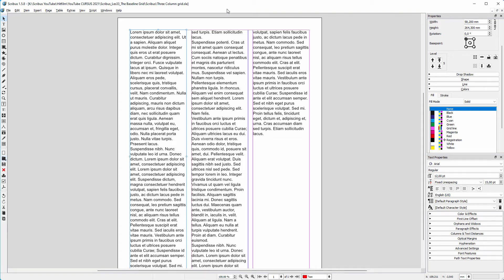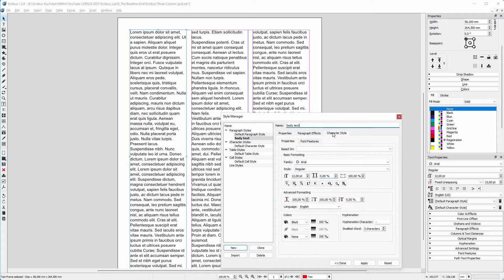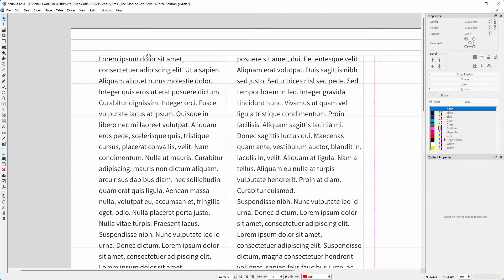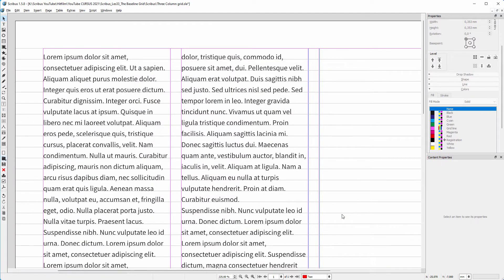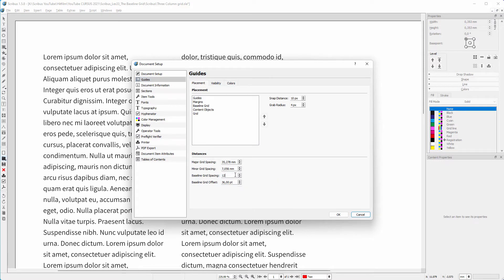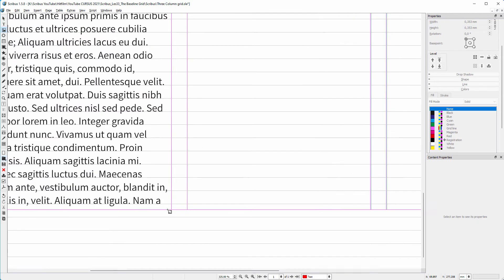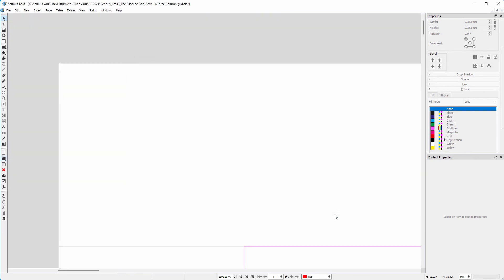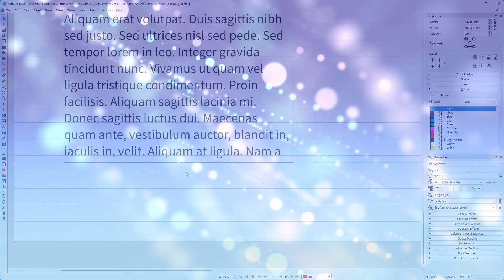33) The Baseline Grid in Scribus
In this lecture we will look at how to create a baseline grid in Scribus. If you want text in different columns to align at all times, you can use a baseline grid. And we will look at how to align the baseline grid to the top and bottom Margins of the document.